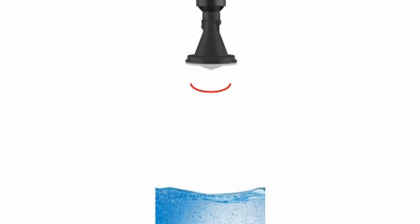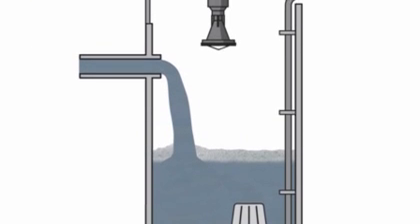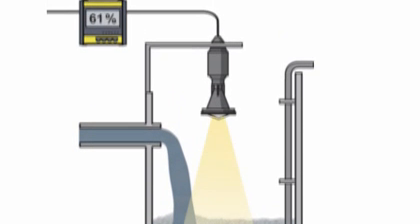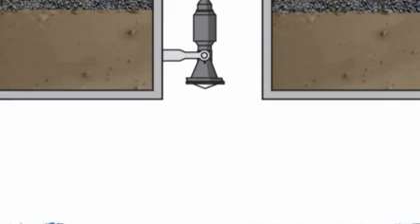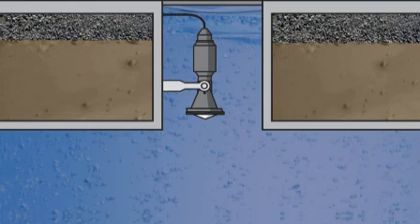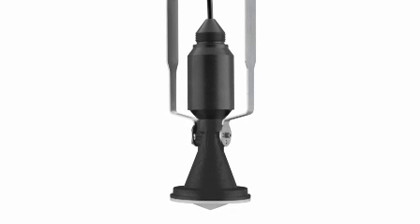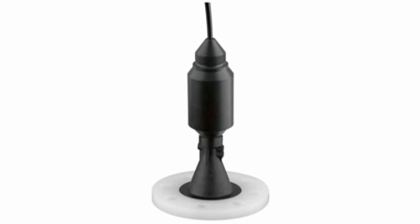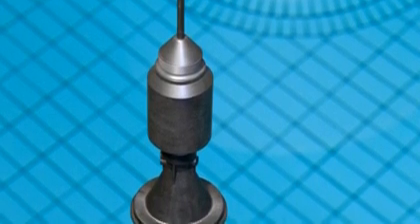The New VEGAPULS WL 61 - non contact radar sensor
New high sensitivity electronics ensure measurement security, even under challenging surface conditions.

The VEGAPULS WL 61 radar offers an alternative to ultrasonic level sensors for the water industry.